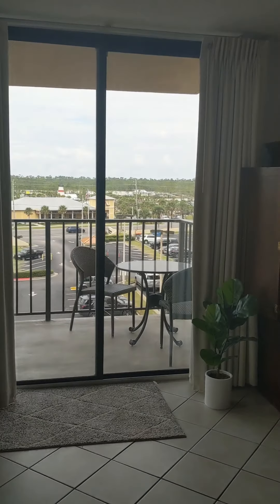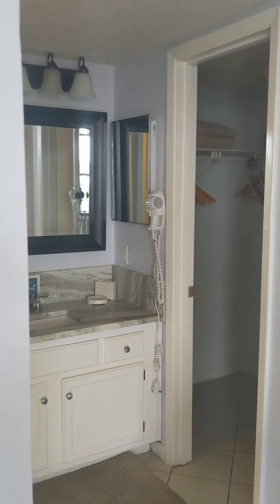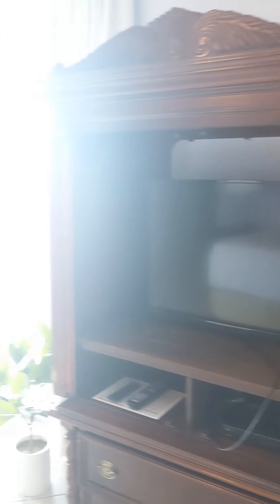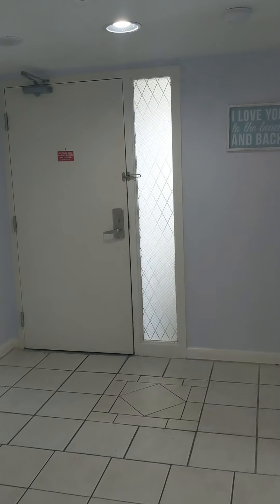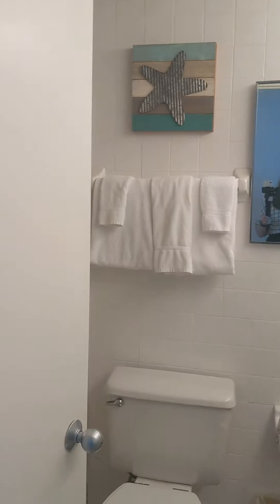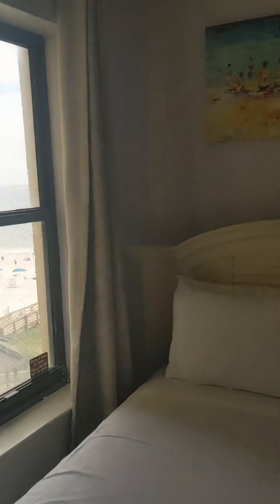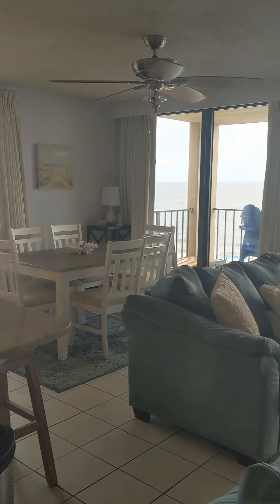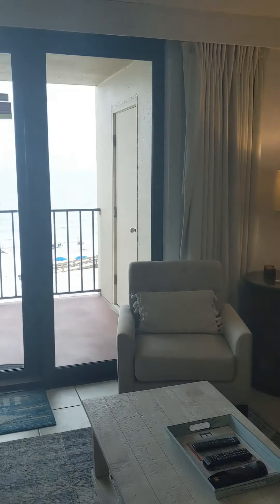Phoenix I unit 1048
Well here it is, this week's VirtualOpenHouse!! Phoenix I unit 1048 boasts those East corner views that everyone loves. 3 beds/2 baths with tile throughout and updated kitchen and bathrooms. This unit is a MUST SEE! Message me to set up your appointment.